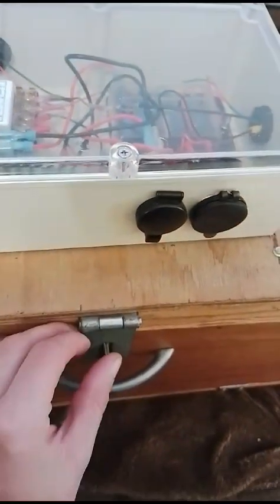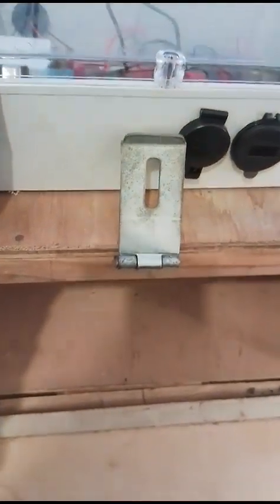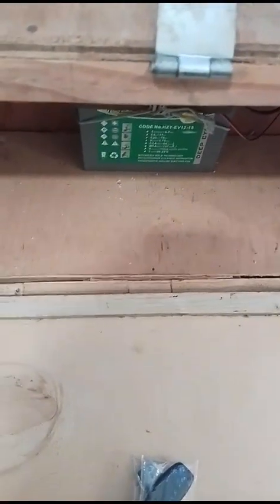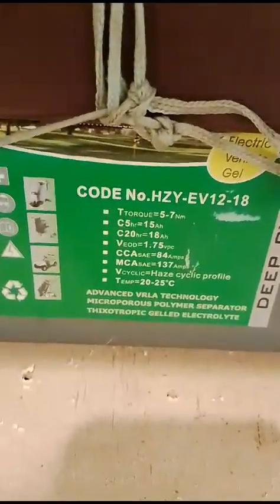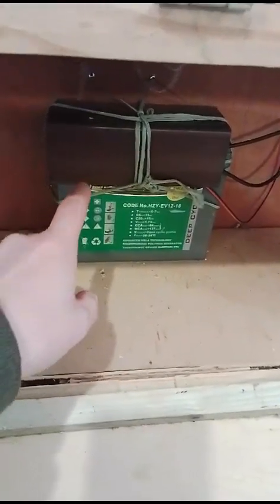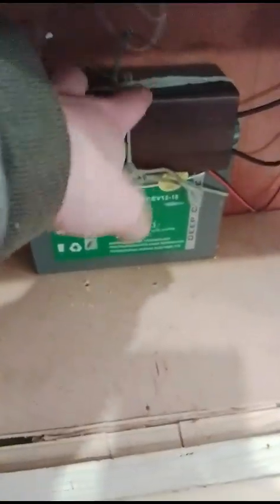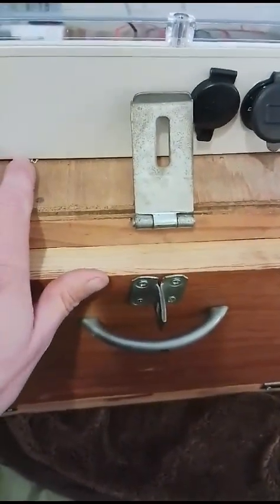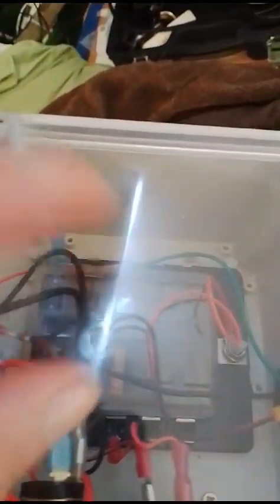12 volt portable box. the battery has finally come to an end. when in use, its reading is 6.4 volts.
I'm dyslexic, and I'm proud to be.